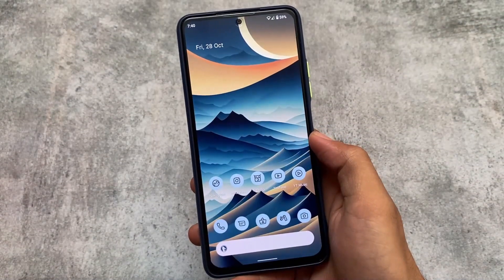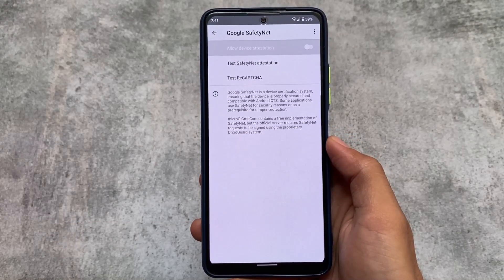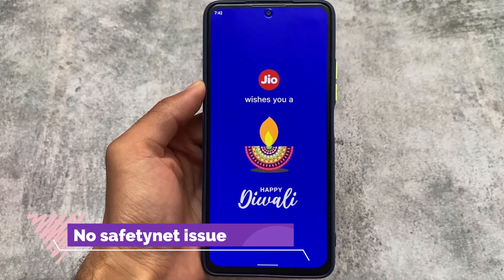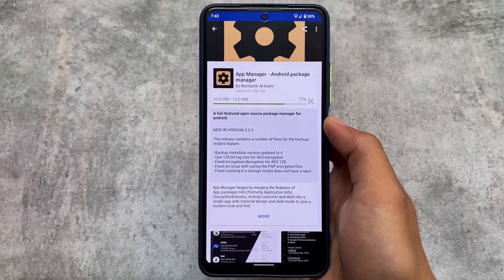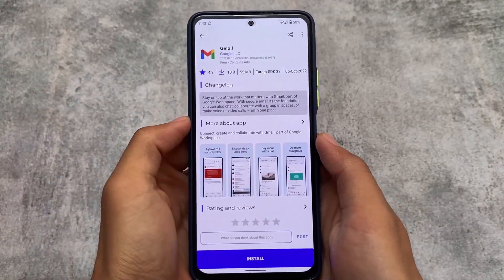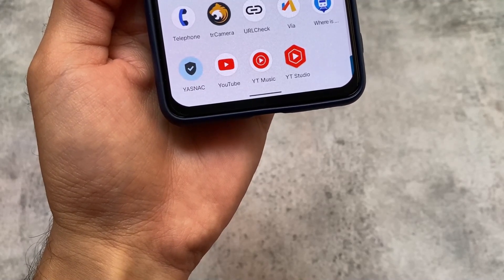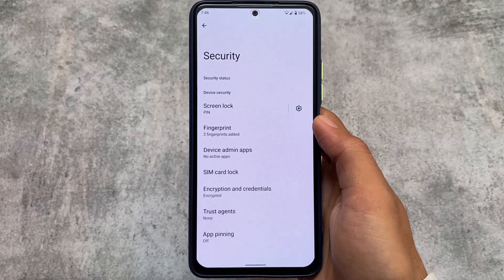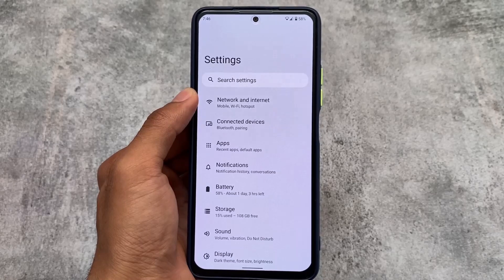The BEST DE-GOOGLED OS is here ft. LineageOS MicroG Edition!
Hey guys, What's Up? Everything is good I Hope. In this video, I'm gonna show you " The BEST DE-GOOGLED OS is here ft. LineageOS MicroG Edition! ". Make Sure to watch this video till the end to understand everything.

00:00 Intro
00:35 MicroG
01:25 Safetynet
01:45 FDROID
02:26 Aurora Store
03:50 Misc